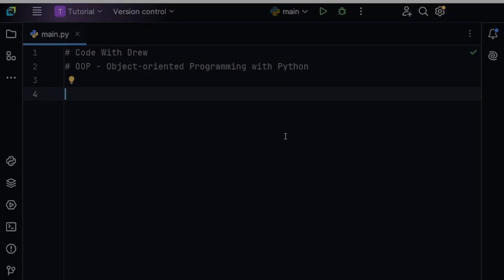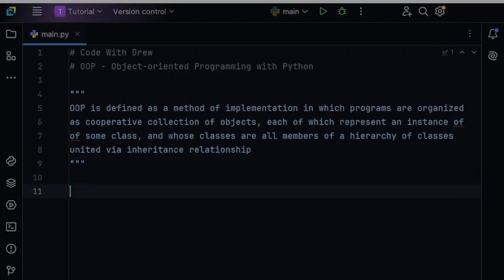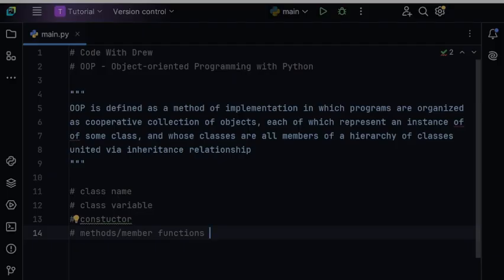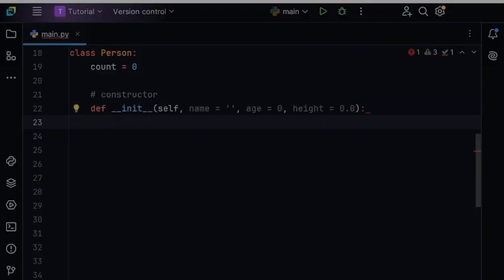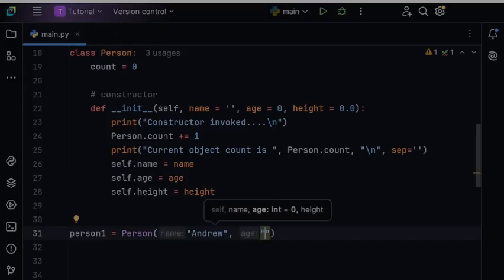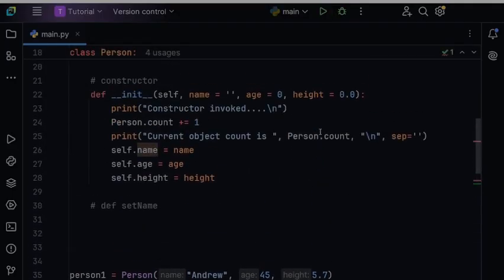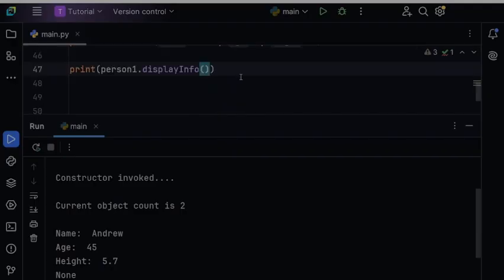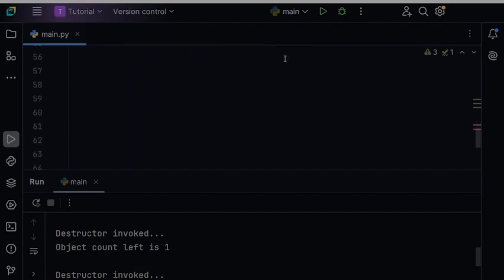Introduction to Object Oriented Programming in Python | OOP for Beginners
Ready to learn Object Oriented Programming in Python? This beginner-friendly tutorial introduces you to the core OOP concepts using simple, practical examples in Python.

In this video, you’ll learn how to define and use classes and objects in Python, understand constructors and methods, and even see how destructors work. If you're new to programming or transitioning from procedural code, mastering OOP with Python will help you write cleaner, more scalable code.

📘 Video Chapters:

0:00 – Introduction to OOP with Python

2:35 – What are Objects and Classes?

6:30 – Class Syntax in Python

7:00 – Constructor: __init__ Method

11:54 – Creating Methods in a Class

16:40 – Using Destructors in Python

This is perfect for Python beginners and intermediate learners who want to understand object oriented programming, including topics like self, attributes, and class behavior. You’ll build a solid foundation in Python OOP, which is essential for web development, game design, automation, and more!